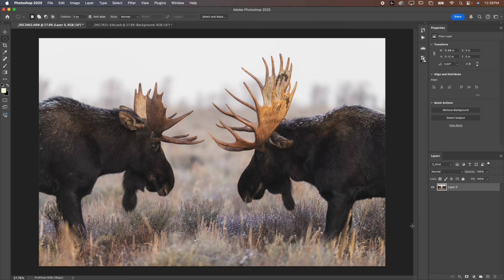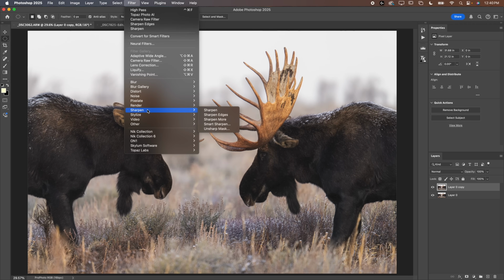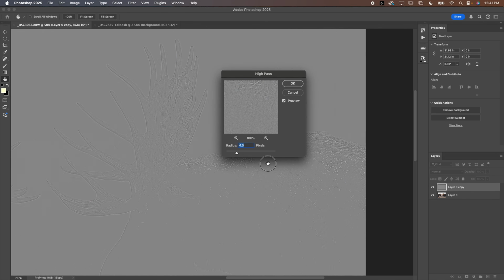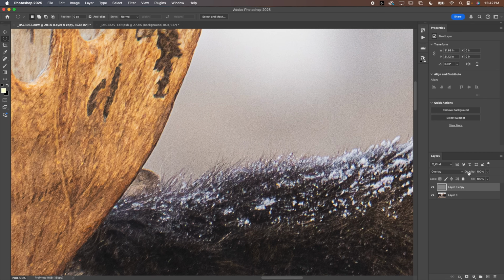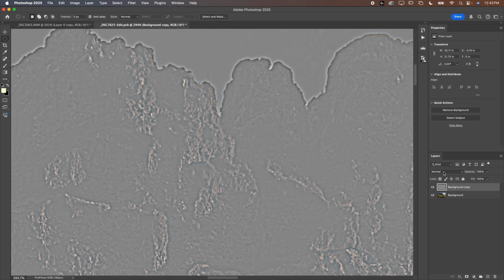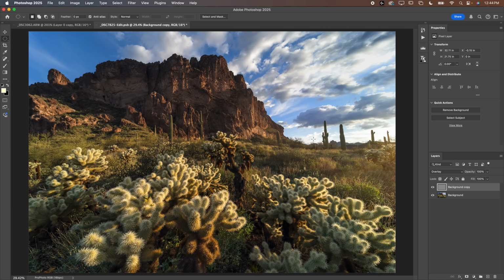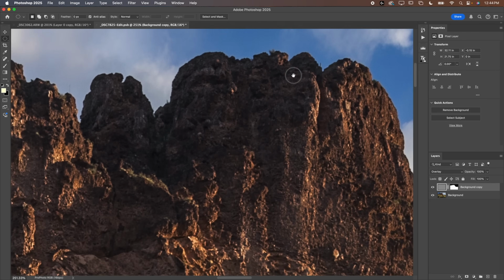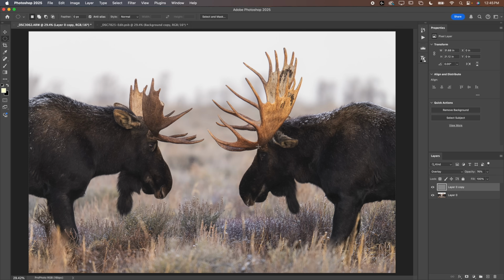Photoshop's BEST Secret Tool for Sharpening Your Photos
🤐 This secret tool is one of the best ways to sharpen your images in Photoshop!

Photoshop is full of special tools used to modify your images, but they aren't often all in the most obvious places...

There are numerous ways to sharpen your images in Photoshop, but the best way is not even one of the sharpening tools. In this video, I'll show you how to sharpen your photography in Photoshop with a tool that isn't even listed as a sharpening tool.

0:00 - Introduction
1:33 - Photoshop's Sharpening Tools
2:03 - The Best Sharpening Tool
3:36 - How to Avoid Halos
6:42 - Conclusion